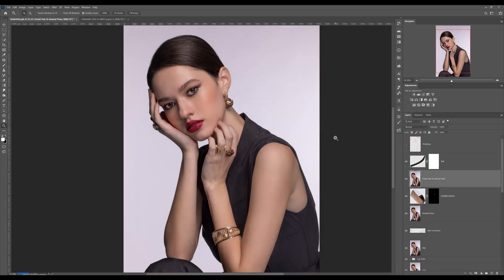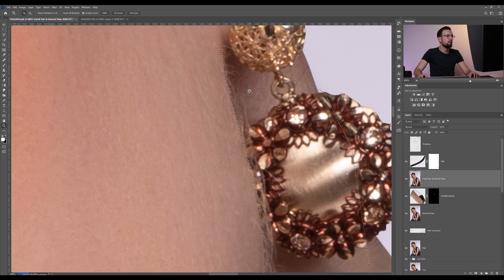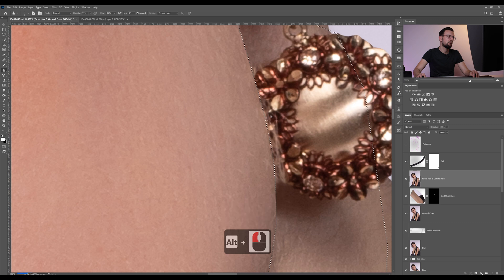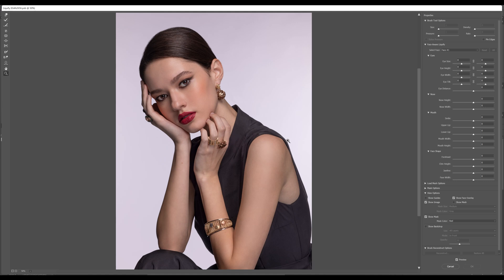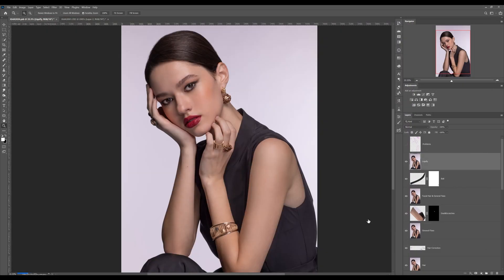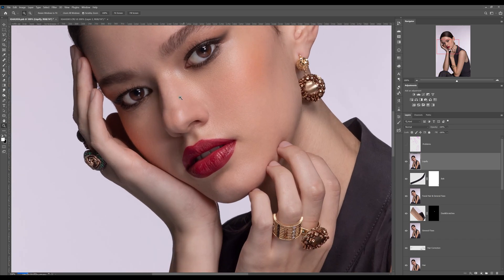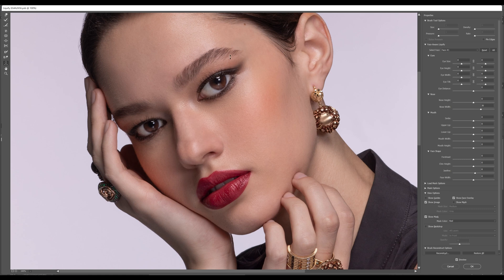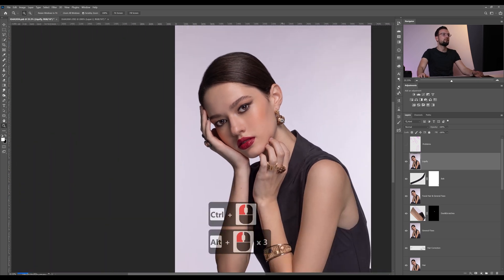How to use Liquify Tool in Photoshop - Lesson 11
If you want to learn how to retouch beautiful portraits for advertising campaigns and magazine covers, then this is the tutorial for you!

This course is ideal for wedding, portrait, fashion and family photographers. This complete tutorial will show you how to add a unique fashion flair to your photographs and take your work to the next level, regardless of your location, money, or resources.